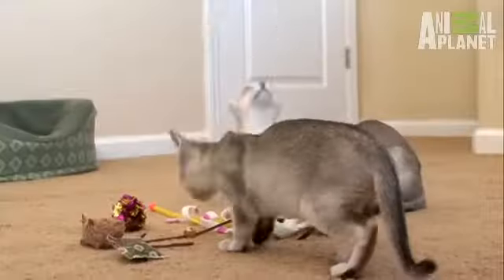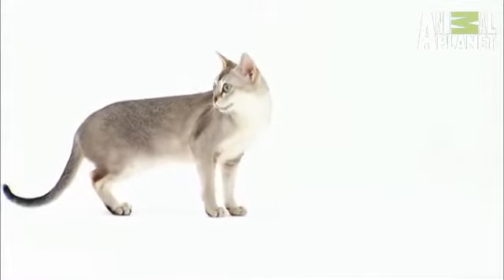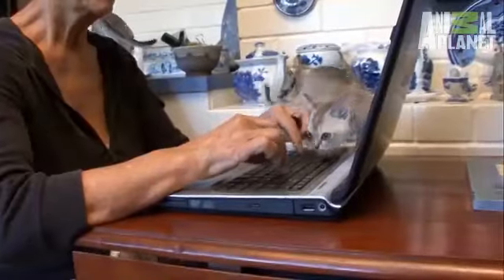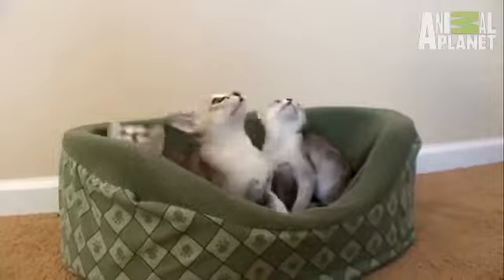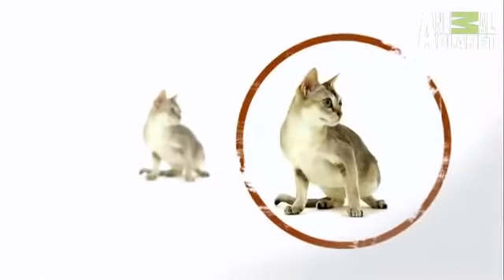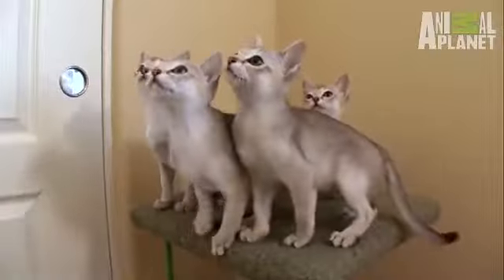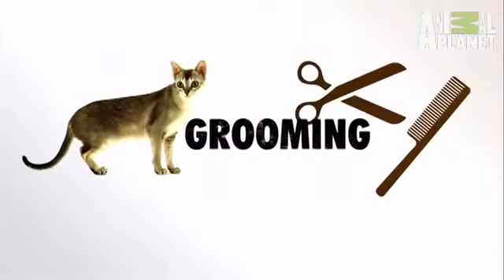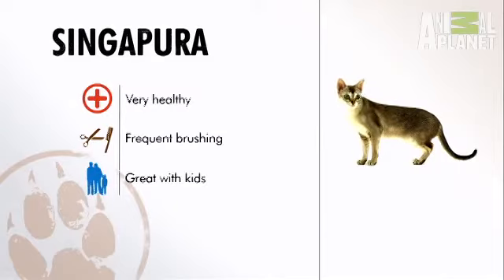Cats 101 Singapura YouTube